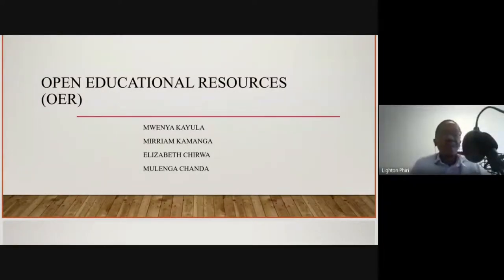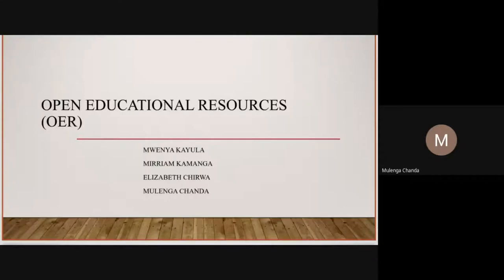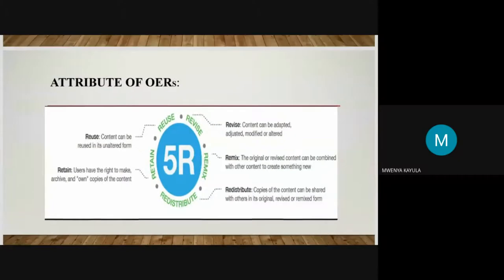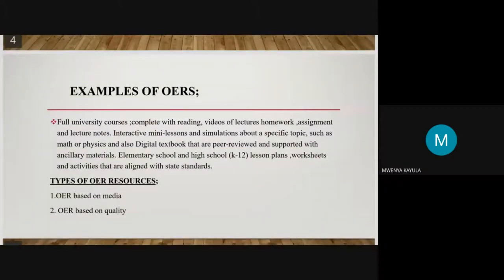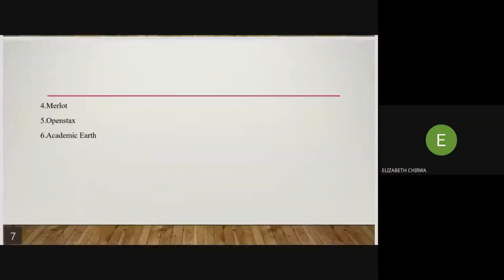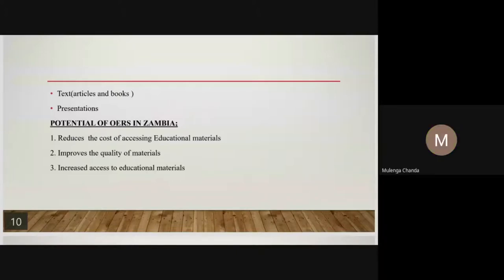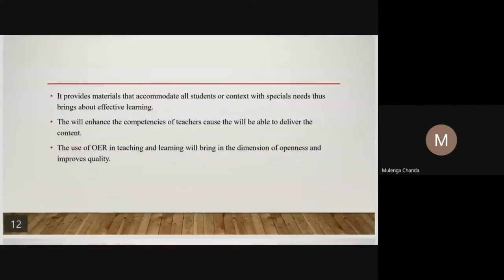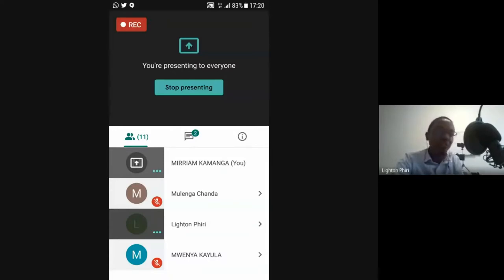[DataLab] B.A LIS Capstone Research Project: Open Education Resources in Zambia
NOTE: Quality of audio is bad for some segments of this talk as the four presenters were using different devices.

In this talk, a group of BA Library and Information Science students---Mulenga Chanda, Elizabeth Chirwa, Mirriam Kamanga and Mwenya Kayula---give a pitch of their capstone research project.  They will be exploring Open Education Resources (OERs) in Zambia.

Online research progress and proposal presentations were made by students in the DataLab research group [1] at The University of Zambia [2].